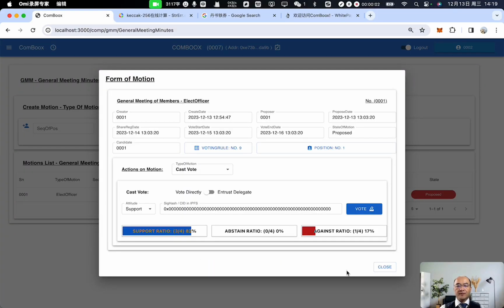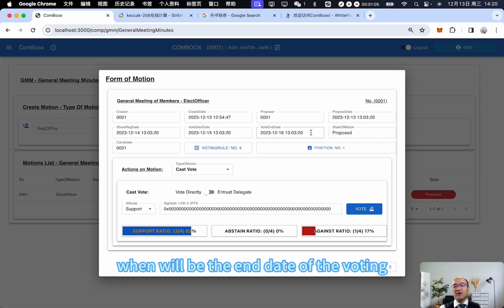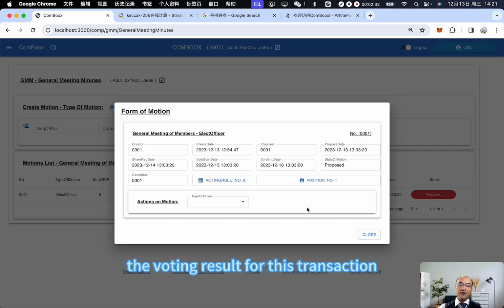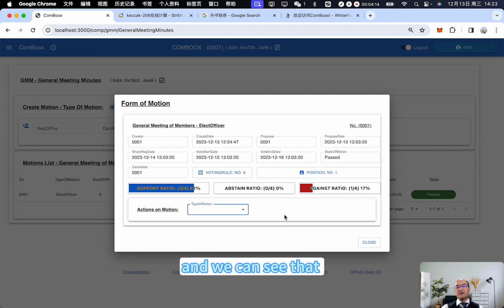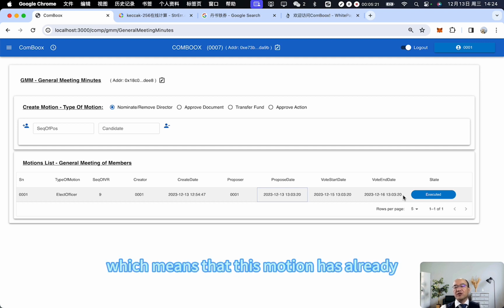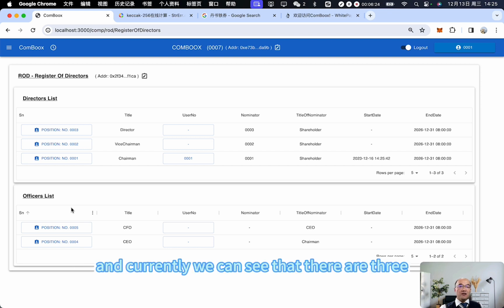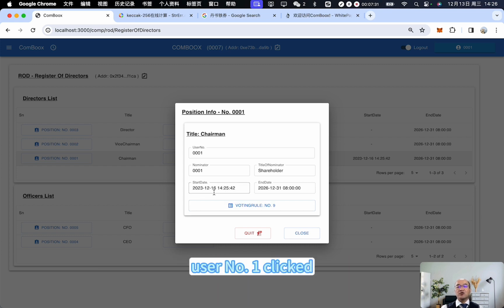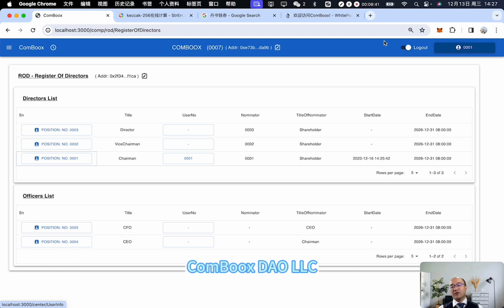How to Execute a Reslution ?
This vedio introduced how to execute a resolution, i.e. taking seat as director on Board.